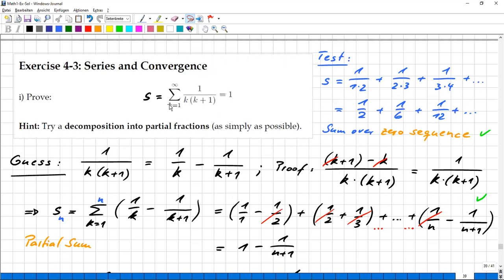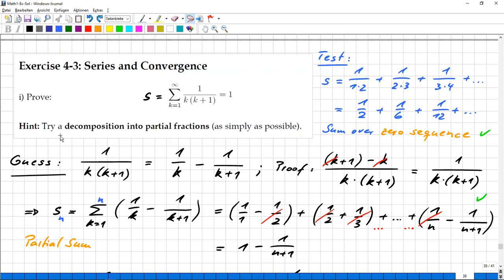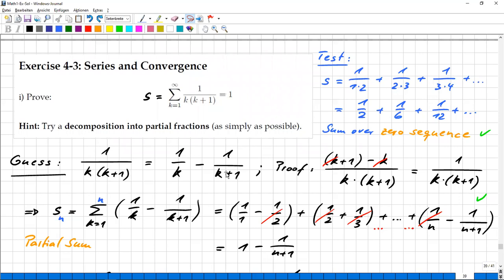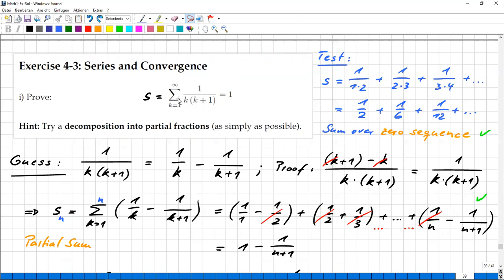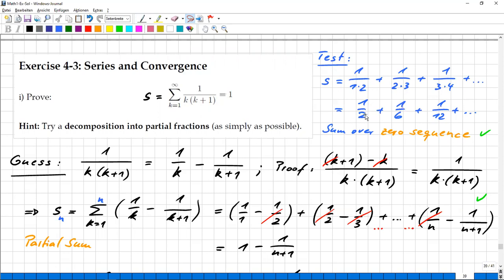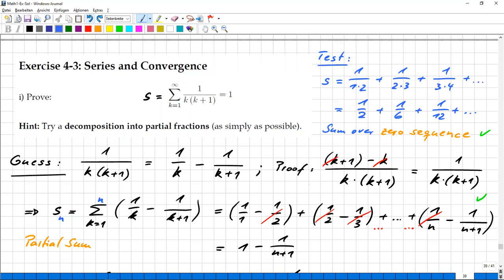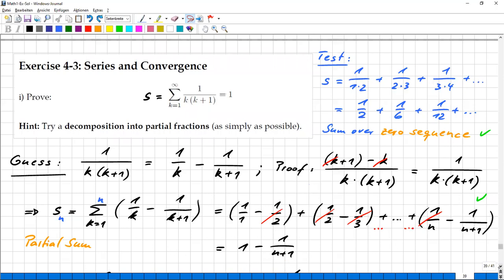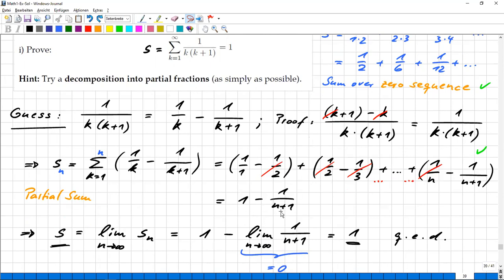Math1 Ex4e Series Convergence 1